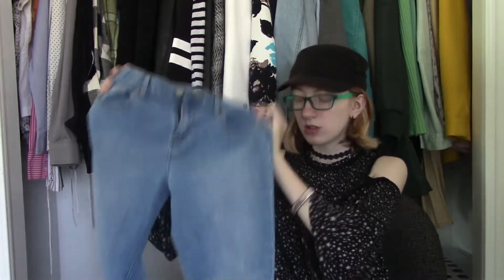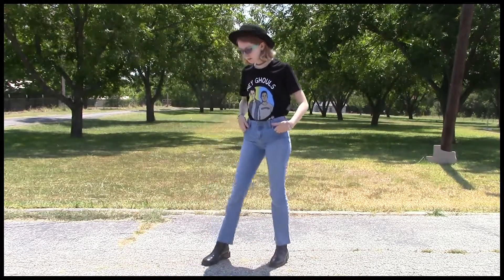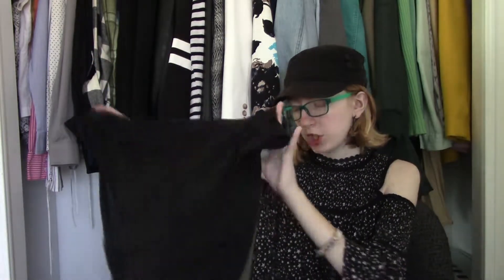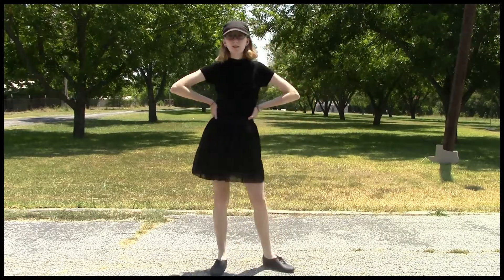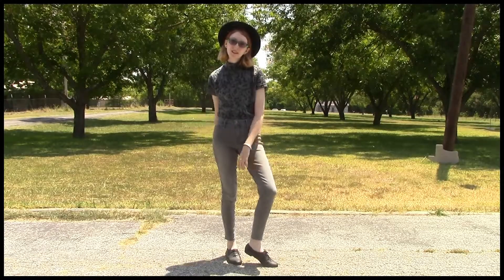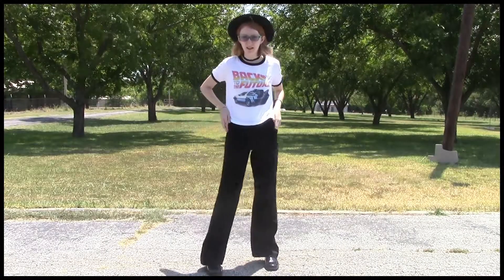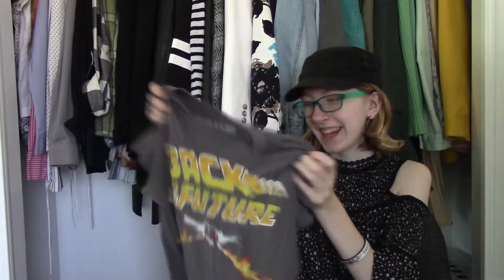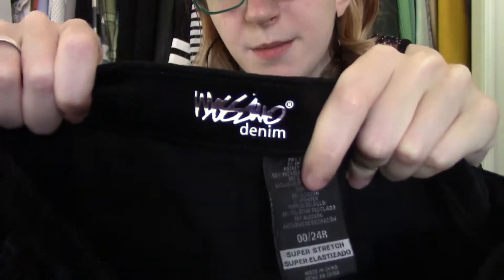JULY FASHION FAVORITES | FashionablyThrifty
I was worried I wouldn't get this video done before Sunday, but I managed to get it done on Friday. But, then I completely forgot to upload it on Sunday so it's getting up late. I cannot believe I forgot, but oh well. Better late than never.